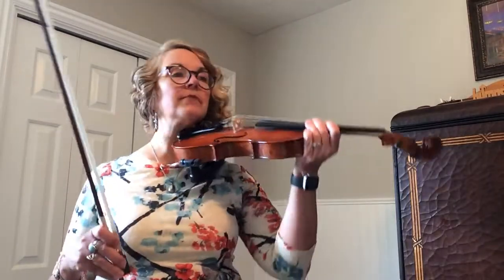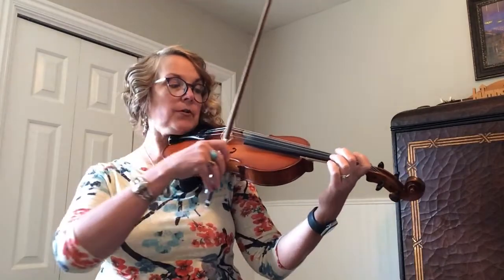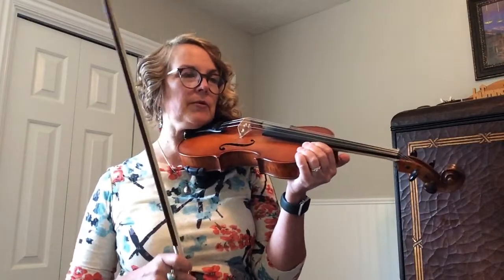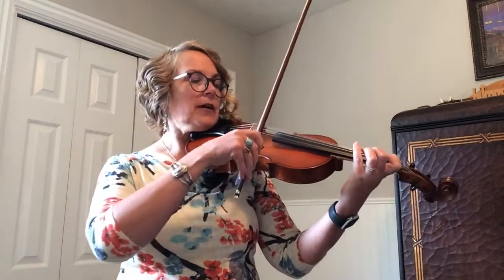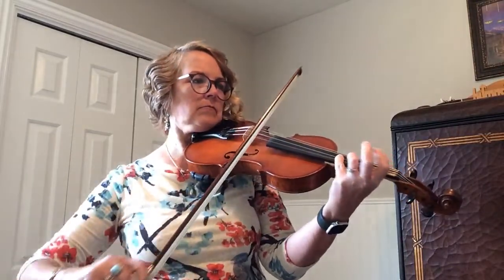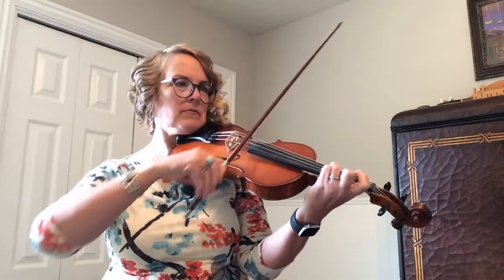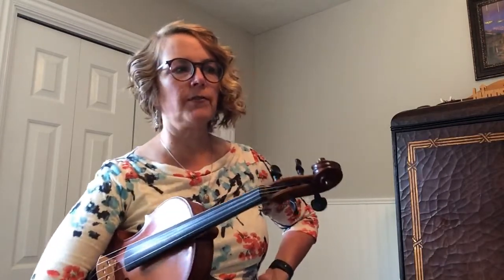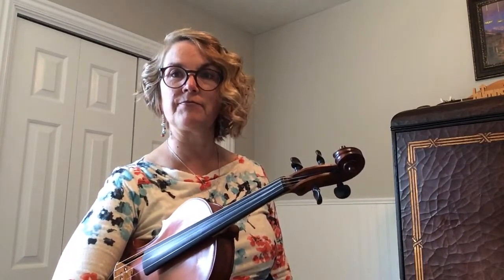Harvest Reel Violin Part A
I play this twice, the first time up to tempo, the second time slower. Try to use the 4th finger rule as much as possible and for sure when it is marked. Have fun and make the double stops at the end nice and even! Long accents too. ;)